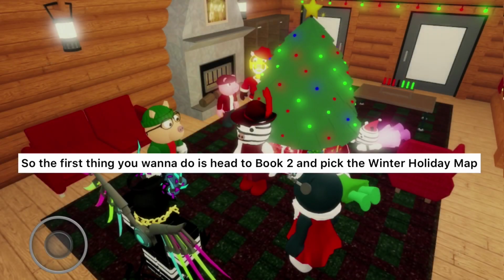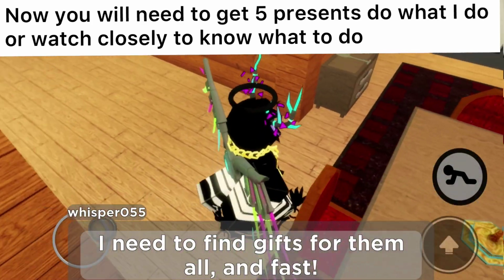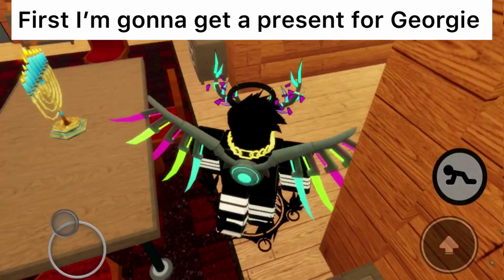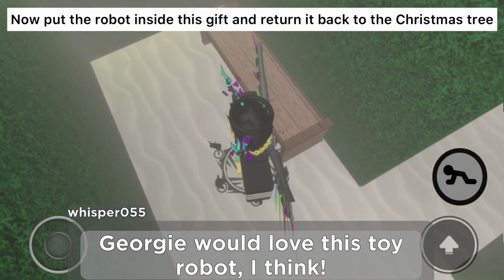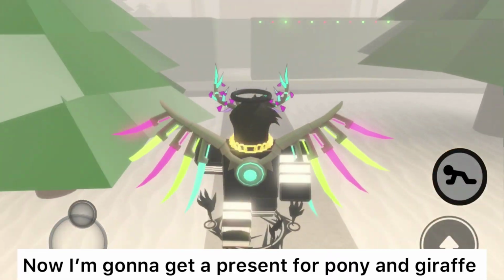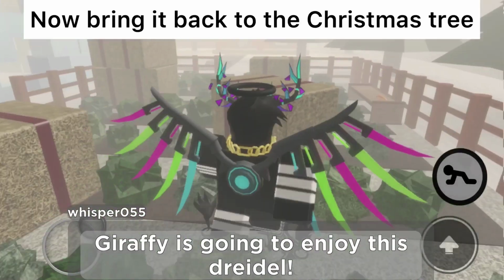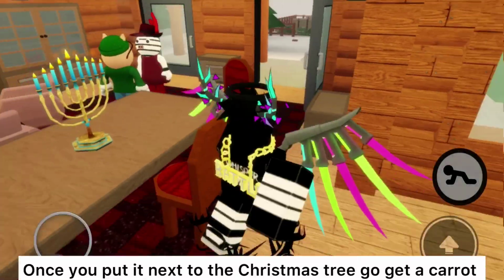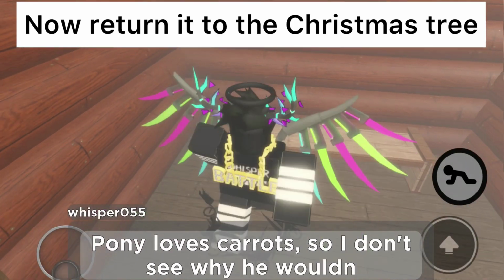HOW TO GET FROSTIGGY SKIN + HOW TO ESCAPE THE MAP + SHOWCASE IN PIGGY (CHRISTMAS EVENT)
Love you guys all keep supporting me guys like that 💜